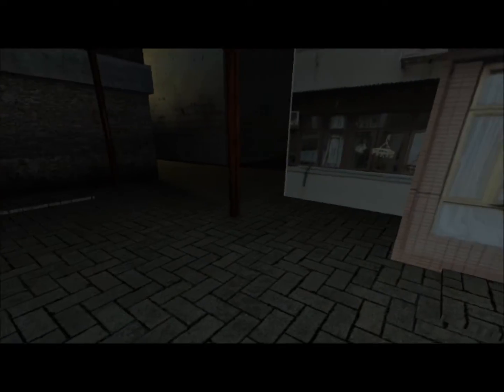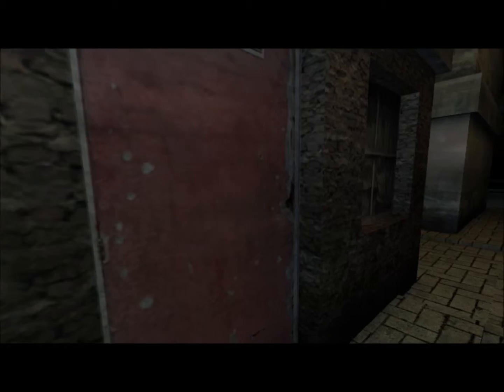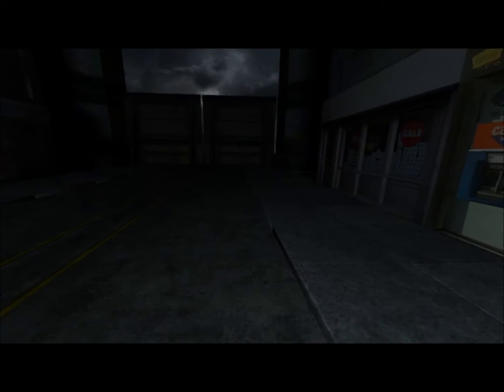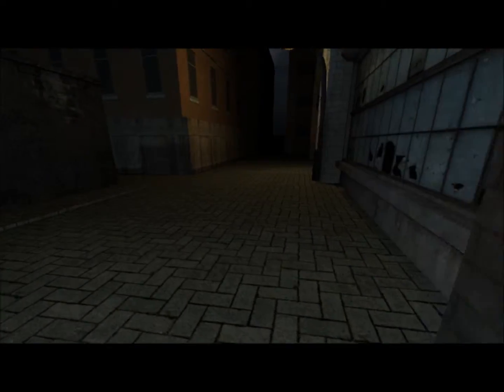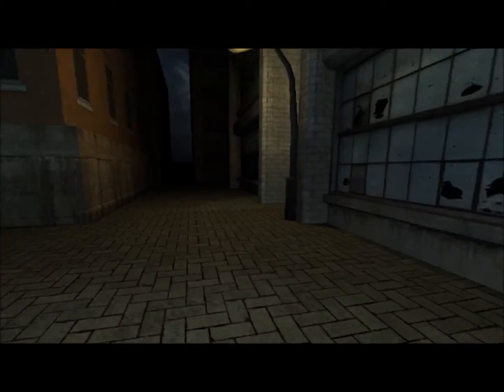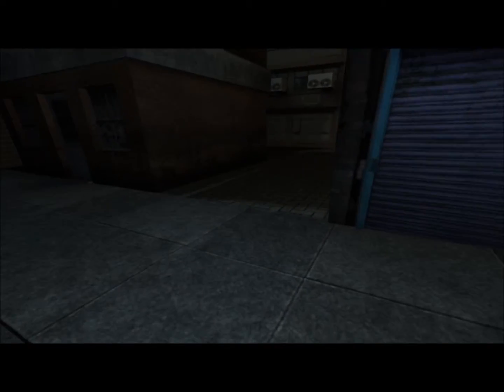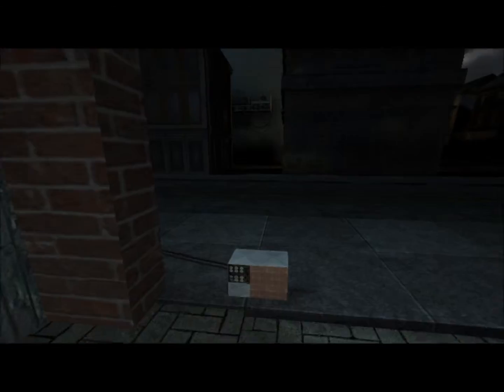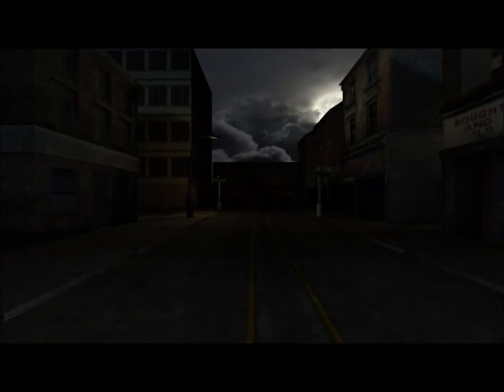Slendy's cheating! - MTC Plays Slender: 7th Street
Why the fuck can slenderman just appear like that...eh whatever, enjoy!